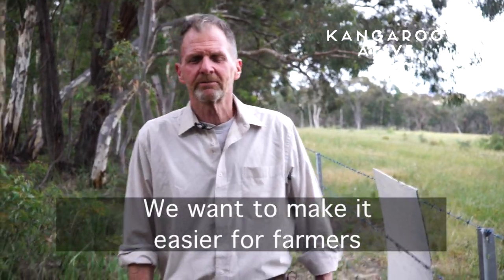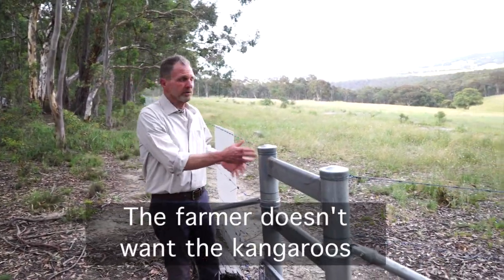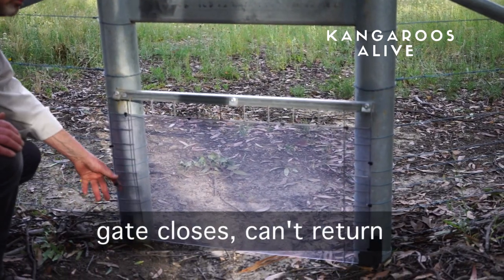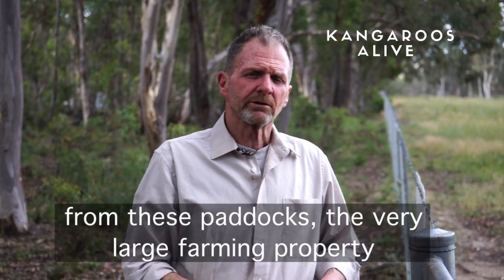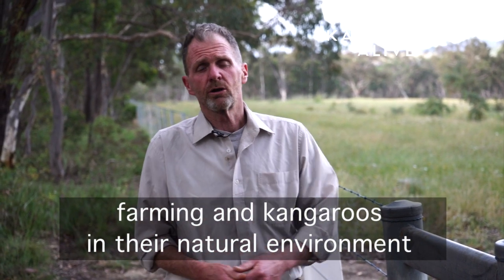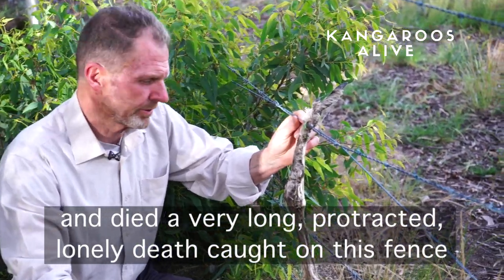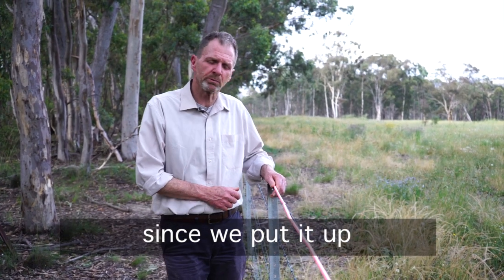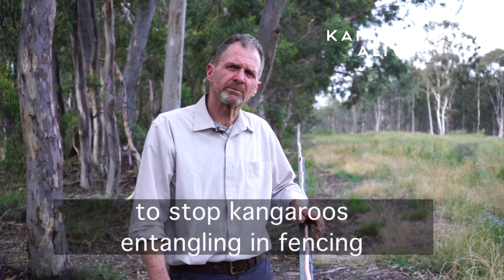FENCE FRIENDLY for KANGAROOS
How we can make fences friendly for kangaroos